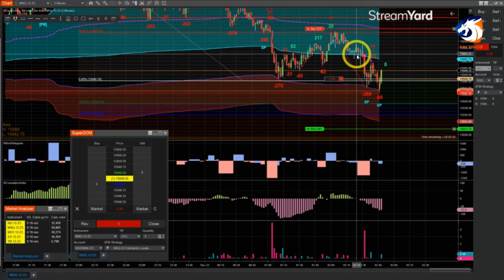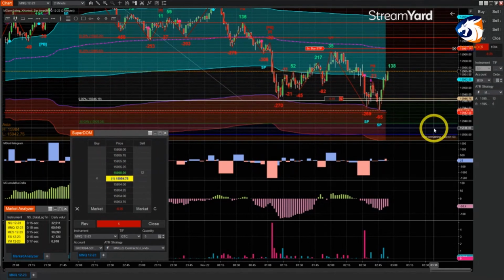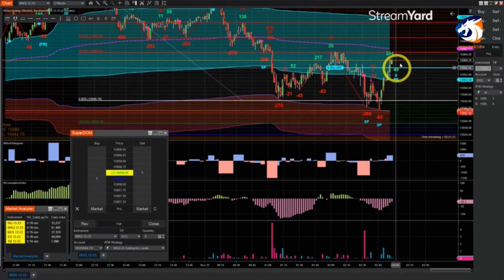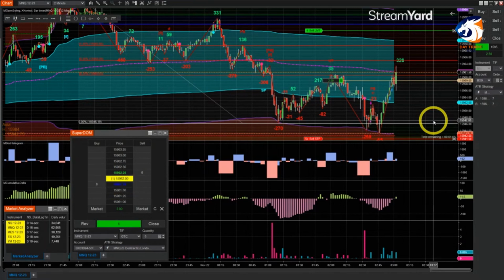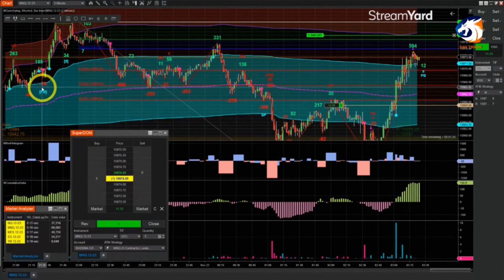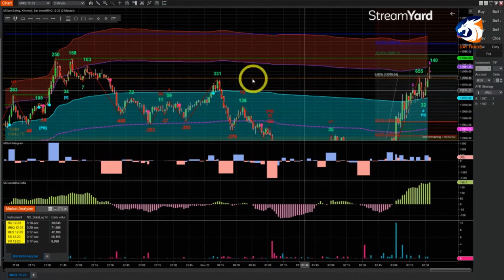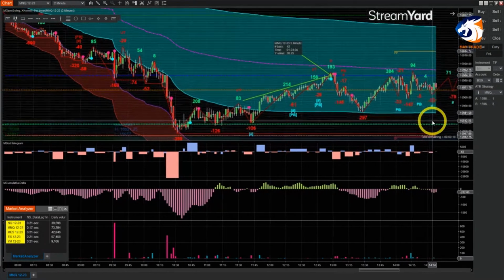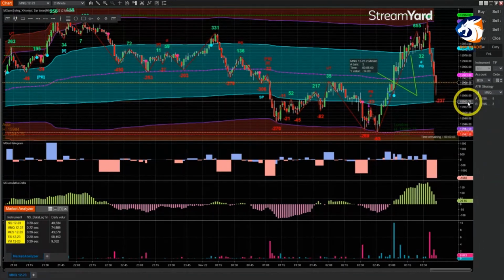Trading the VWAP Deviation Levels - LONDON OPEN Session (11/22/23)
HOW WOULD YOU LIKE TO EARN AT LEAST $100/hour by learning a consistently profitable trading strategy⁉️

AND have an opportunity to trade a PROP FIRM’S Money (without risking any of your money)‼️

‼️BLACK FRIDAY SPECIAL OFFERS‼️
(Ends November 30, 2023)

4-Week VWAP and E-Micro Futures Strategies

✔️Includes customized Ninja Trader 8 Templates and Indicators

✔️Watch the video on the VWAP Trade Setups at your convenience.

✔️MEET ONCE A WEEK VIA ZOOM to discuss any questions about applying the VWAP Strategy to your trading.

✔️Access to the LIVE Trade Room to watch how I trade the VWAP Setups

 NON-COACHING VWAP and E-Micro Futures Strategies Course   $150 (P8,500)

✔️Includes customized Ninja Trader 8 VWAP Templates and Indicators (For both Ninja Trader Lifetime Licensed and Ninja Trader Non-Lifetime Licensed)

✔️Videos on how to spot the “High Probability” VWAP Trade Setups.

✔️Access to Telegram Chat Group to post your trades to have it evaluated by me or other successful VWAP Traders.

✔️Access to the LIVE Trade Room to watch a LIVESTREAM on how I trade the VWAP Setups (Once a Week)